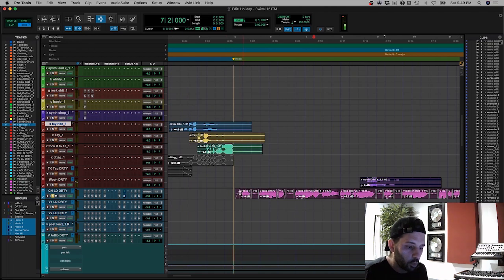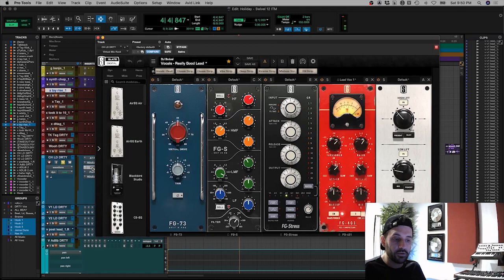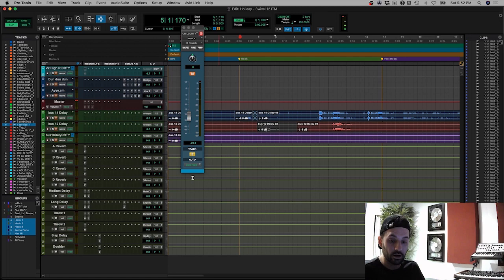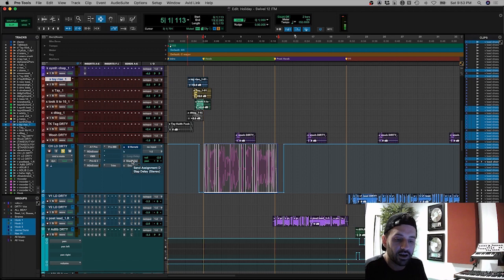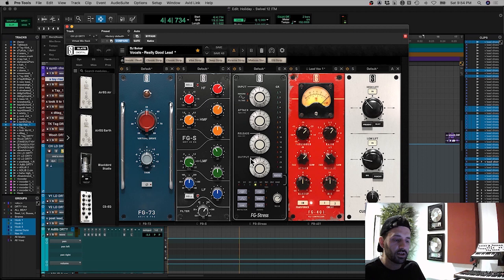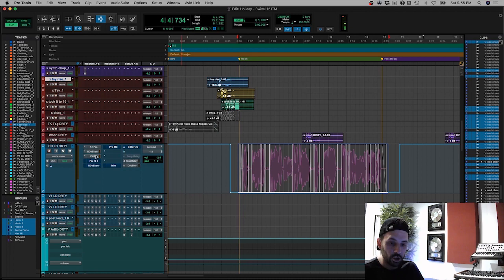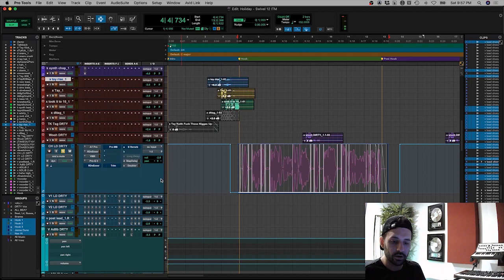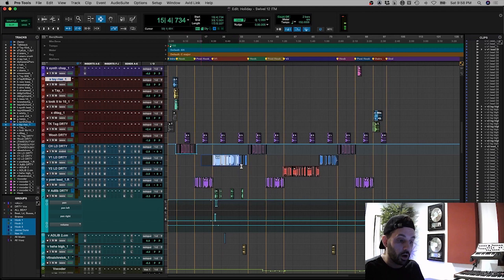Mixing Lead Vocal 'LIL NAS X - HOLIDAY' by DJ SWIVEL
If you want to support me, you can send me at or via this - Just your 1 buck would mean a lot to me. Thanks for reading this ^^

Peace!